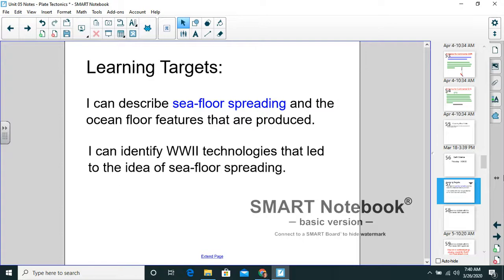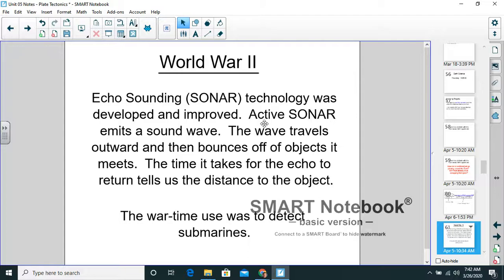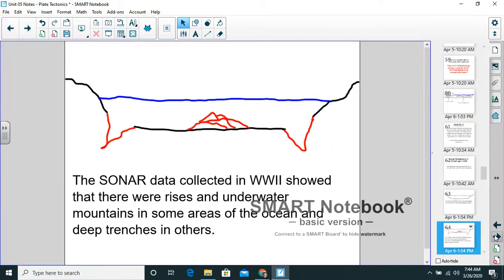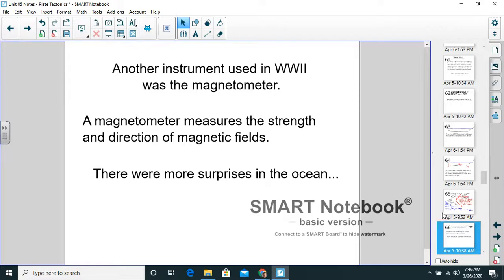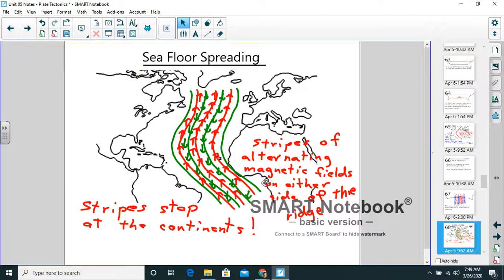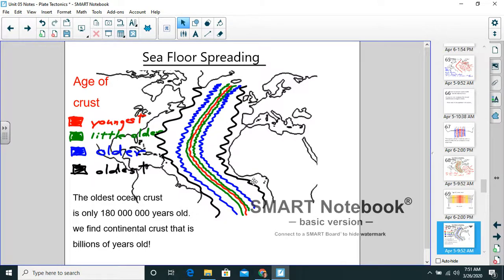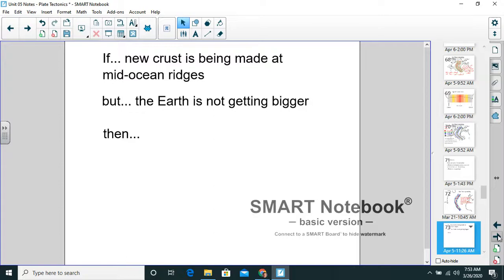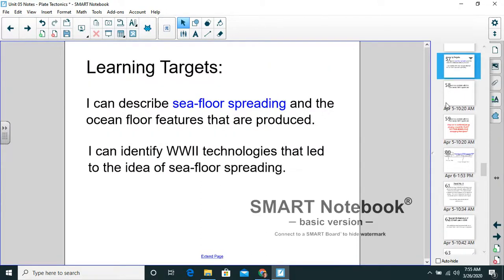Earth Science - Sea Floor Spreading